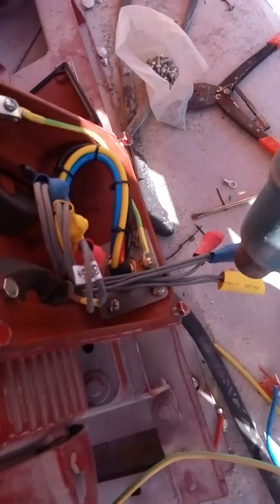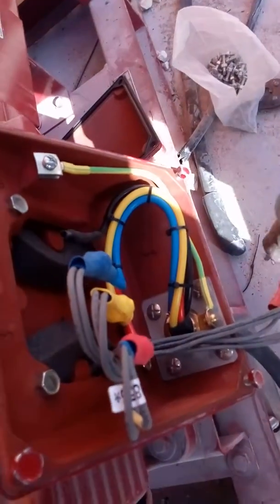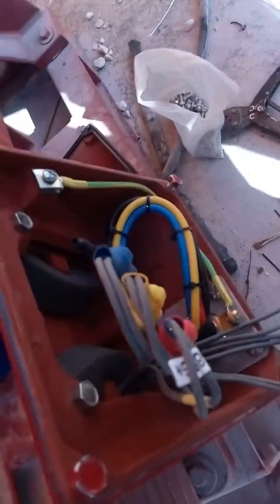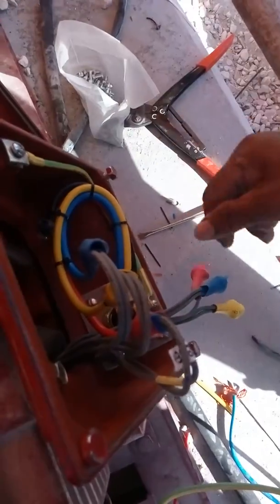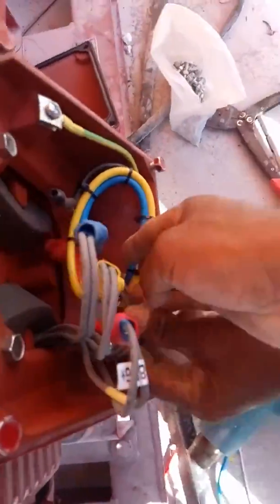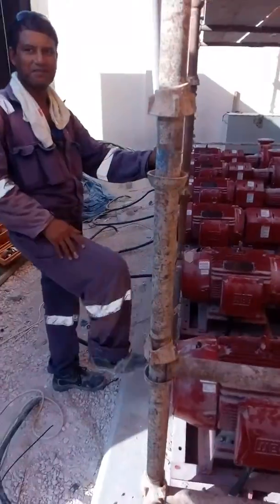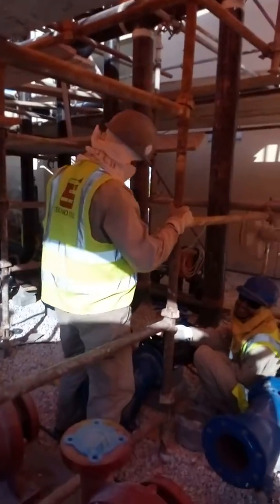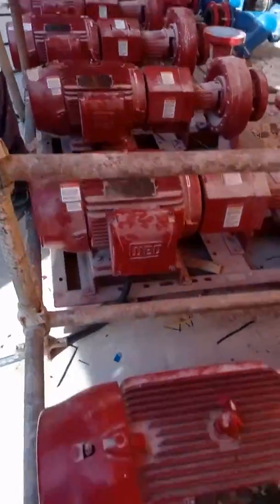Actual Motor power connection for Chillers